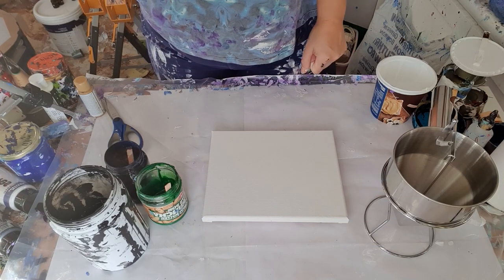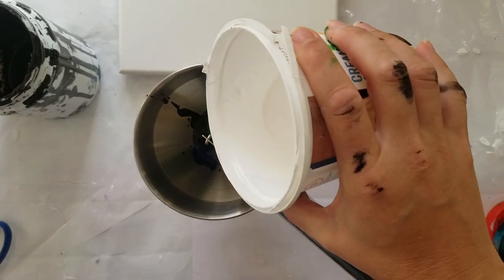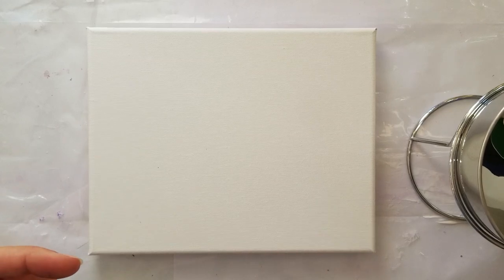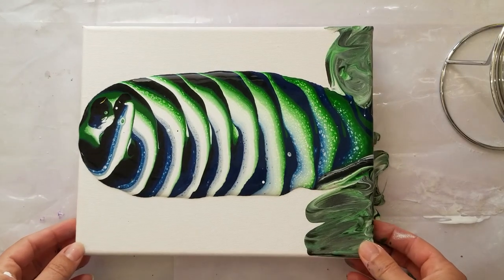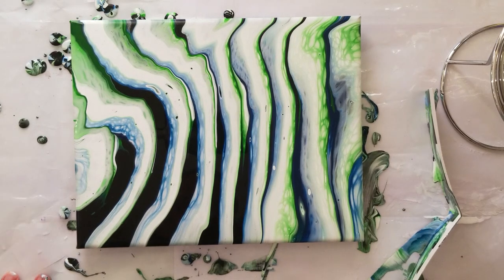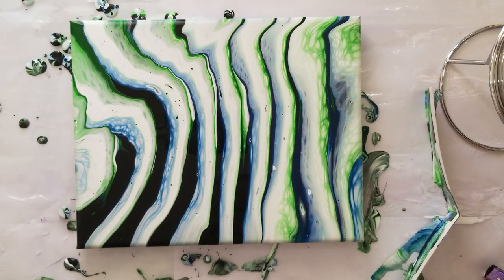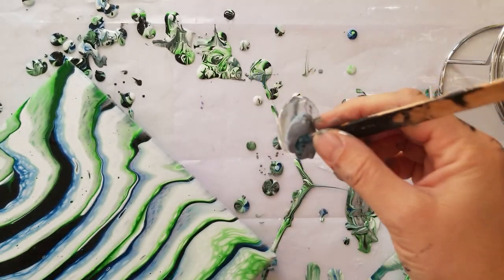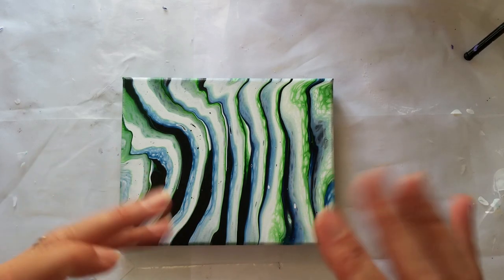683 Traveling Spiral makes Straight Lines Love It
You can find the Pendant trays and glass cabochons on Amazon and find out more details about how I dip them watch this video

20,000 Subscribers Free Webinar "How to price your work" find out more

5000 Subscribers Free Webinar "How to make money doing what you love" find out more

1000 Subscribers FREE webinar "Unleashing Your Creativity" recording is now available so register to receive the recordings